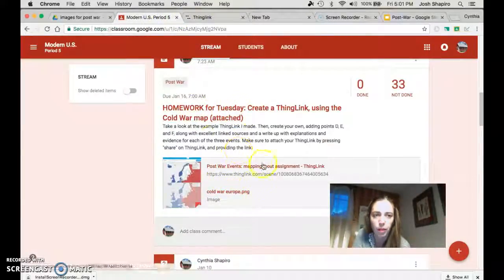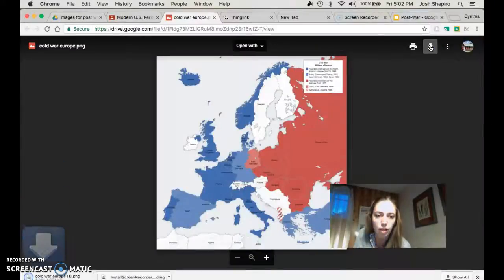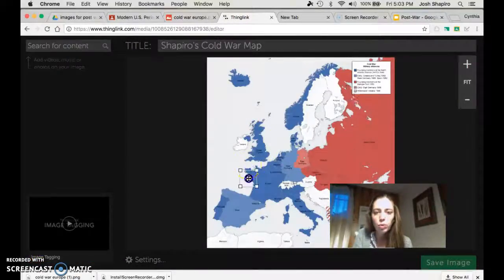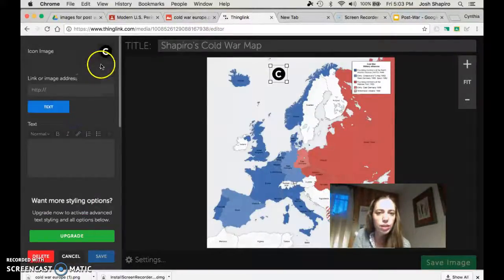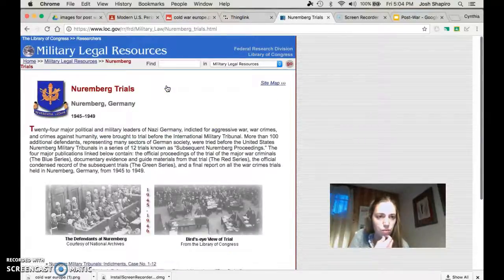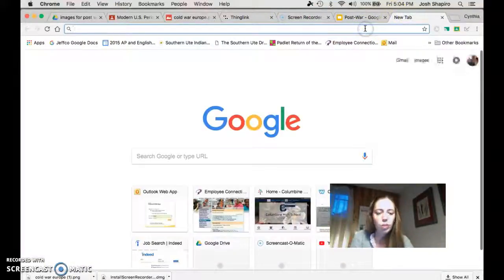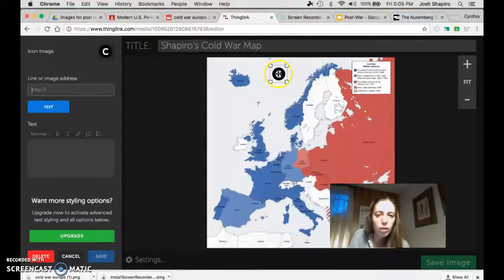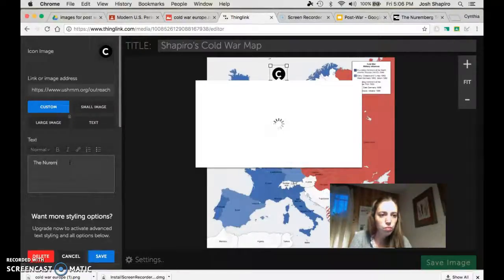ThingLink: How to get started